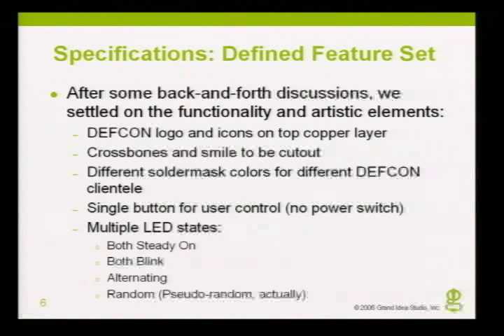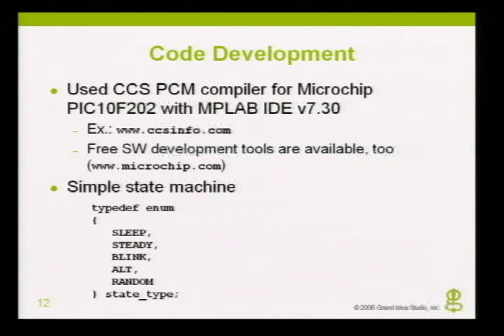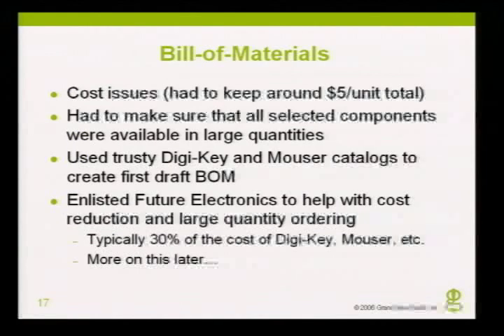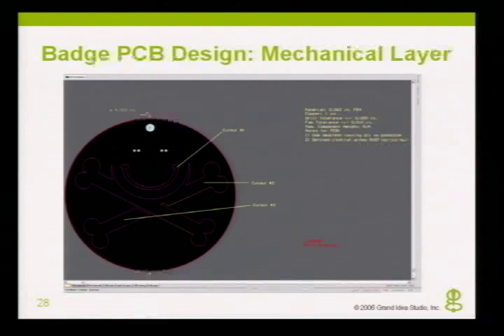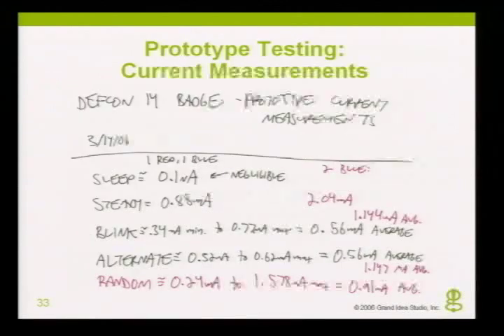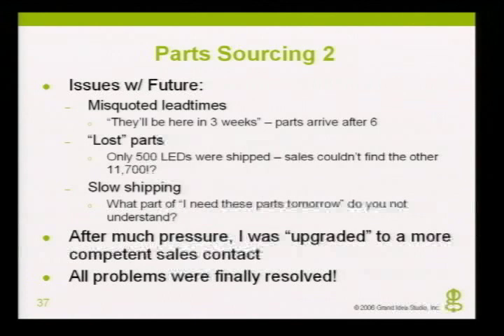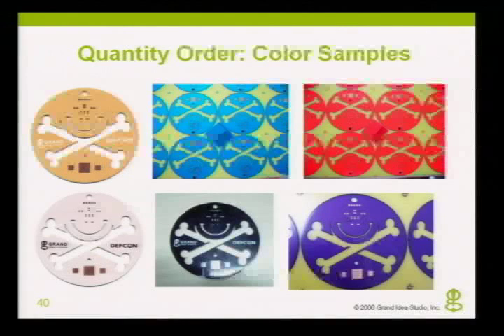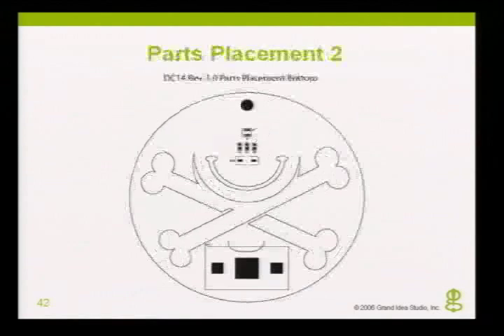DEFCON 14: Hardware Hacking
Speaker: Joe Grand, President and Principal Electrical Engineer of Grand Idea Studio